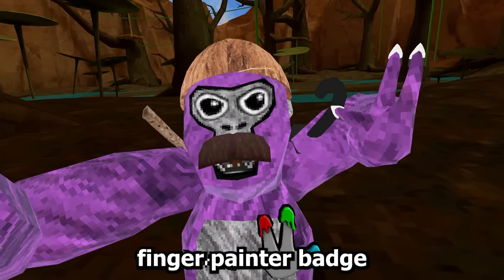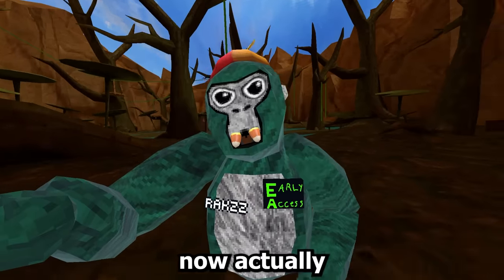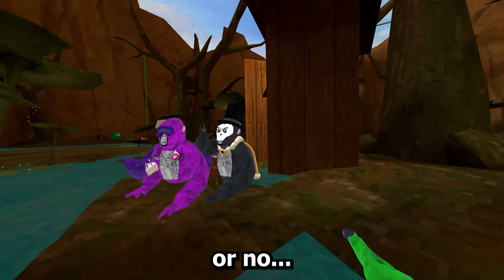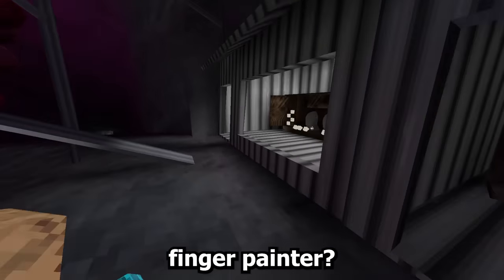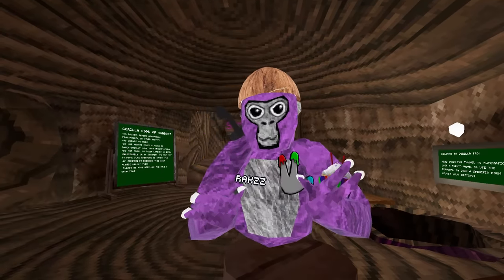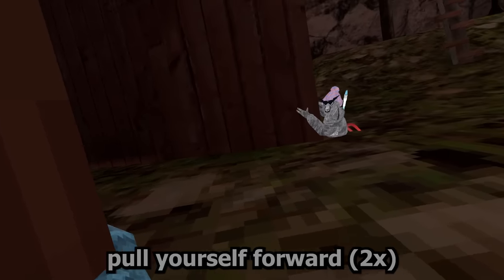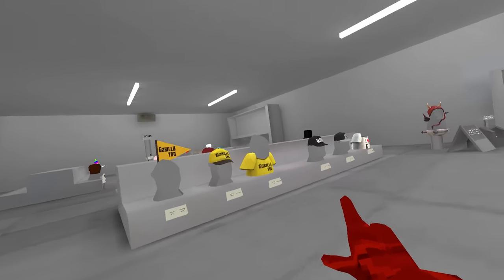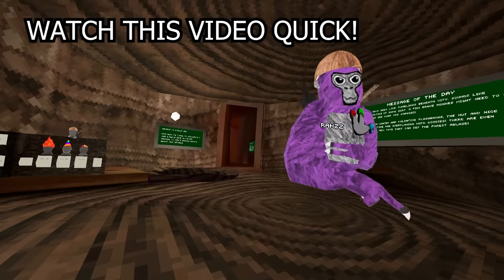This Map Gives Finger Painter...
this map gives the finger painter omg omg! also the swamp map is gone:(

@FaaduuVR for thumbnail!!

gorilla tag, gorilla tag update, gorilla tag, jmancurly, secret tunnel, gorilla tag new map. New gorilla tag update now! Gorilla tag update, gorilla tag update